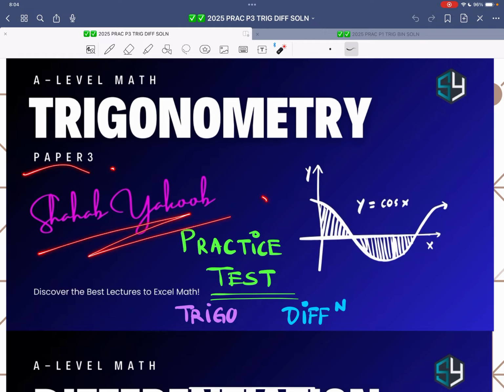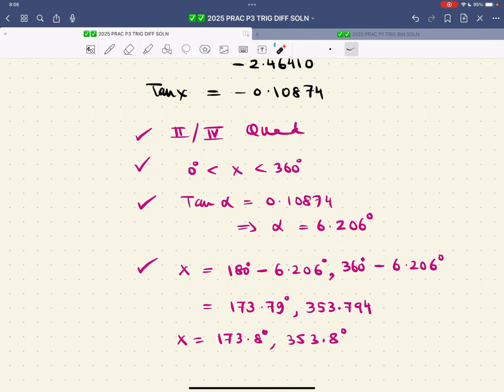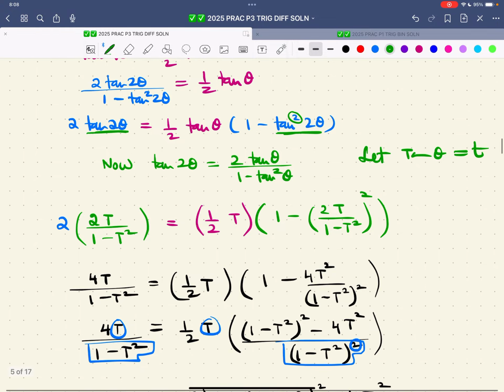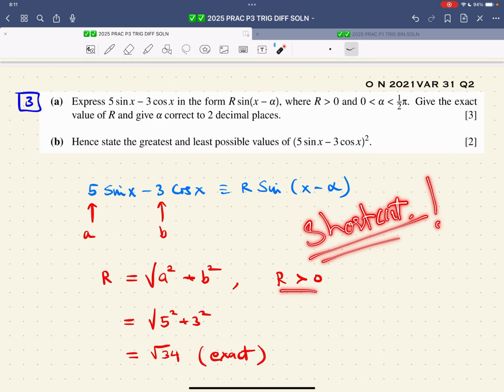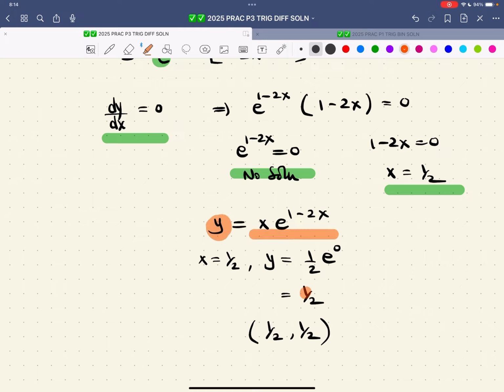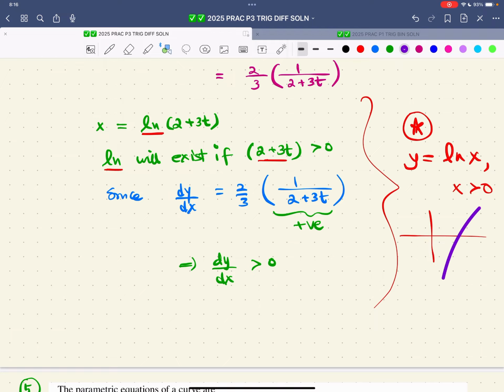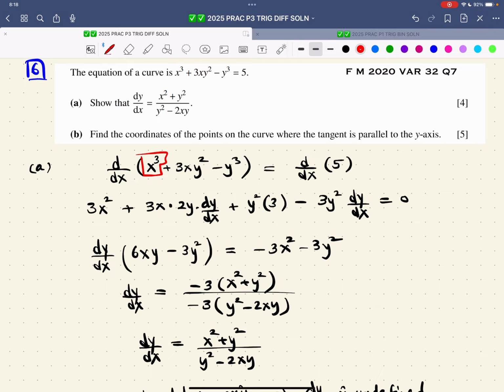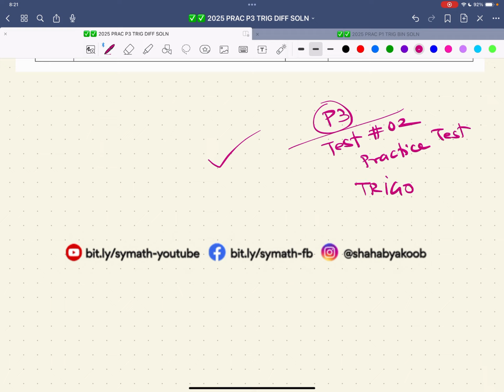PRACTICE TEST | TRIGONOMETRY BINOMIAL EXPANSION | PURE MATH P3 9709 A LEVEL MATH | CAIE PAPERS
LIST OF PAST PAPERS QUESTIONS SOLVED IN THIS VIDEO

Q1.

MAY JUNE 2021 VAR 31 Q3

Q2.

MAY JUNE 2021 VAR 33 Q5

Q3.

OCT NOV 2021 VAR 31 Q2

Q4.

OCT NOV 2021 VAR 31 Q3

Q5.

MAY JUNE 2021 VAR 31 Q6

Q6.

FEB MARCH 2020 VAR 32 Q7